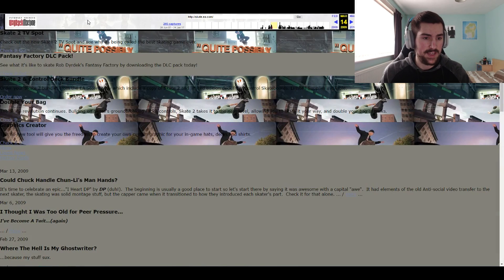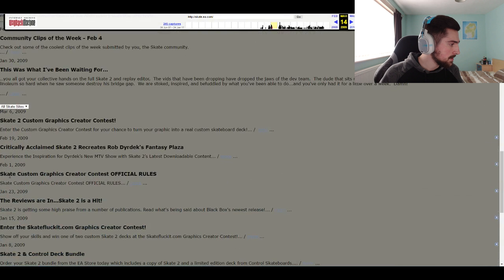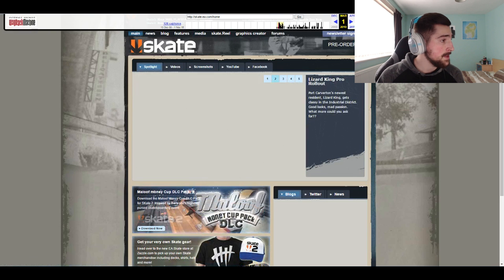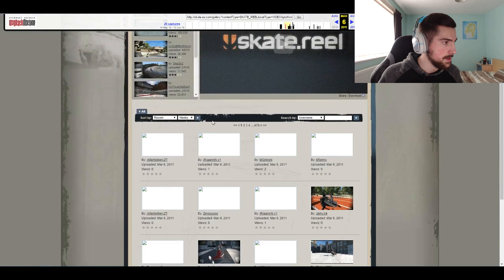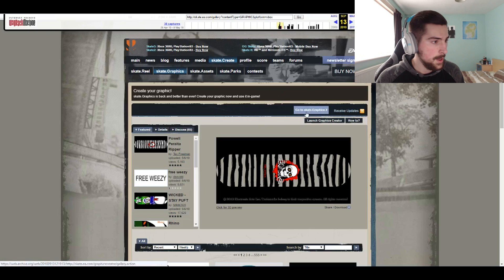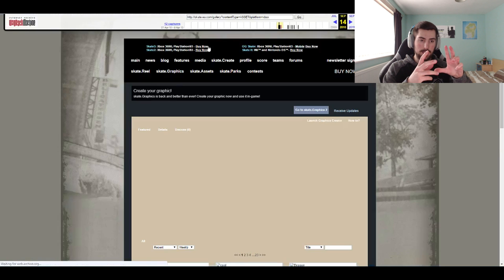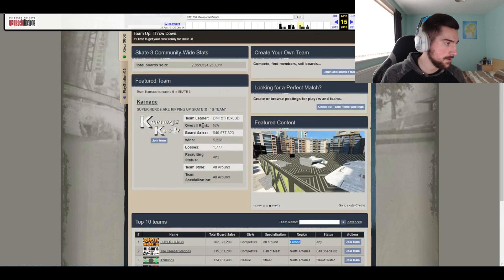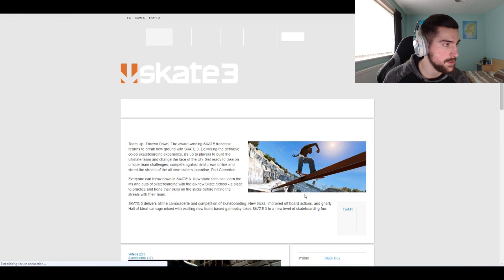Skate 3 - Skate.EA Website!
so much nostalgia